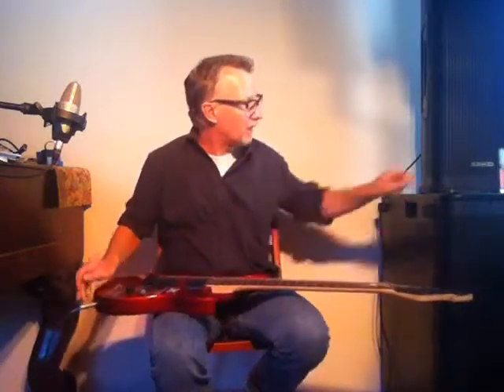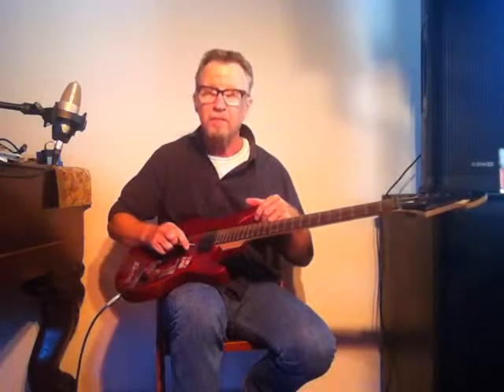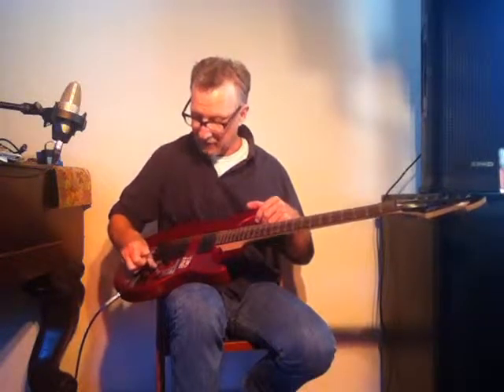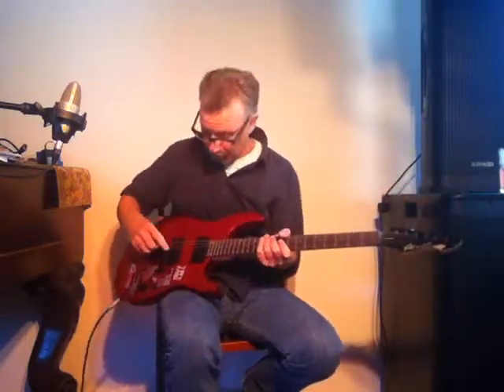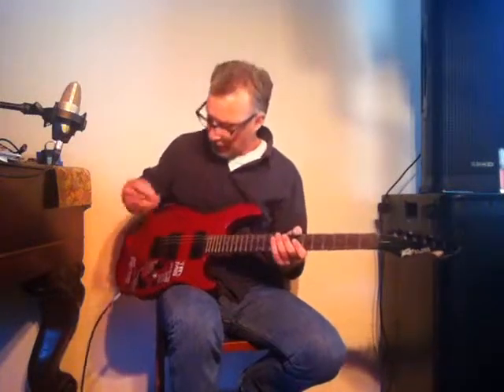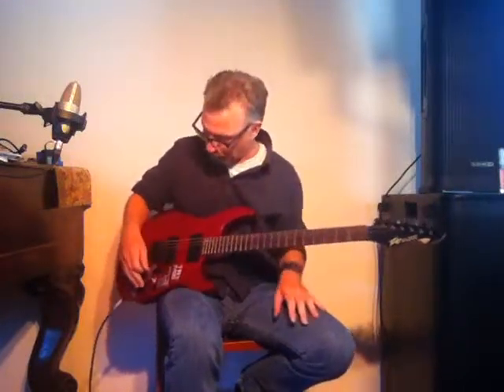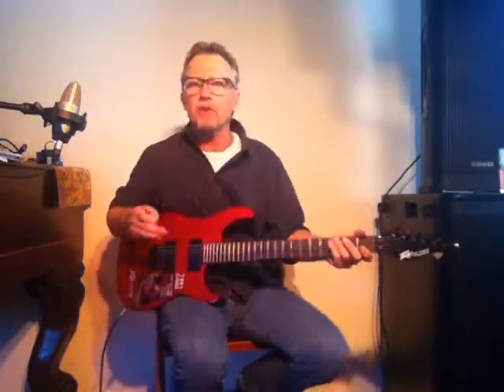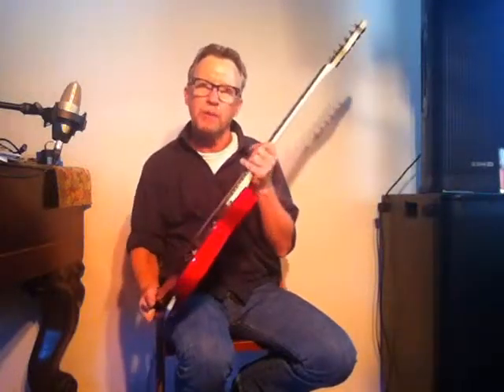Peavey AT 200 Review Part 1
Jake Kelly reviews the Peavey AT-200 self-tuning guitar for the Live 2 Play Network.  Part 1 covers the guitar's construction and and the guitar auto tuning capabilities.  Part 2 covers the guitar ability to automatically drop tune and alternative tunings.  Part 3 discusses some of the advanced features such as pickup modeling and presets.